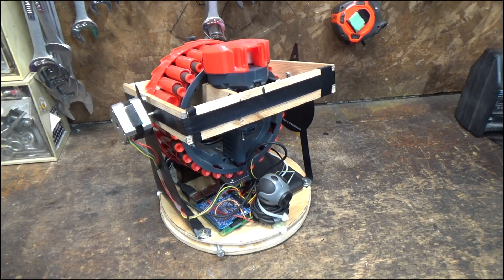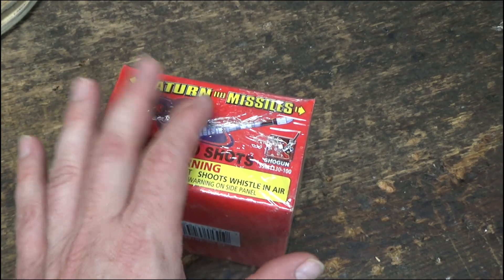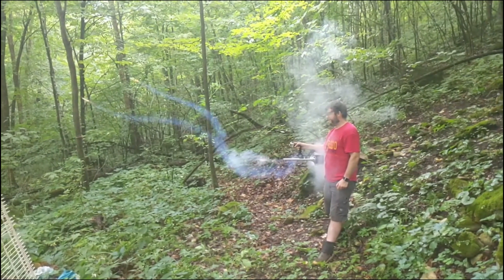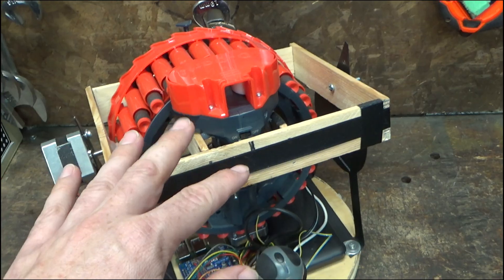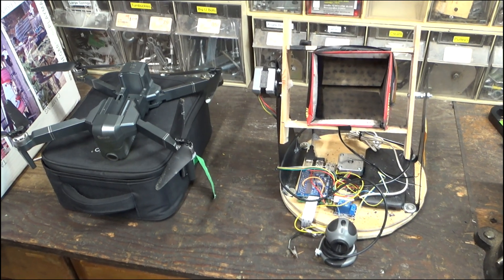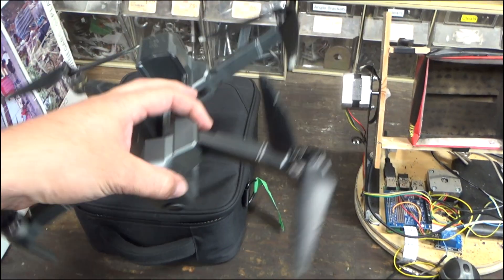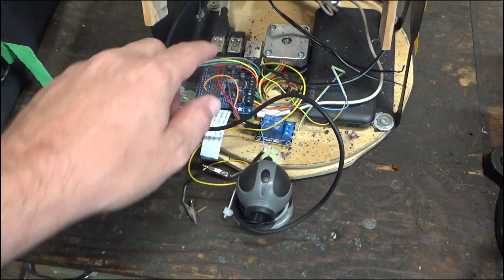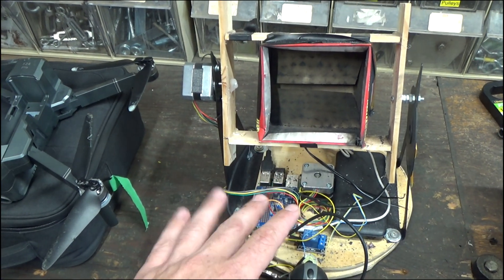DIY Auto-Tracking Missile Turret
I took my Raspberry Pi auto tracking turret and replaced the dart blaster with 100 firework rockets! This seems completely safe, OSHA-approved, and definitely won't land me on any sort of watch list. Since none of my friends are dumb enough to take this thing on, I pitted it against my worst drone, with surprising results!

The turret uses Open-CV and a webcam to find and aim at moving targets with stepper motors. Then it unleashes whatever is attached via a relay. Some people have used this code for airsoft or paintball turrets.